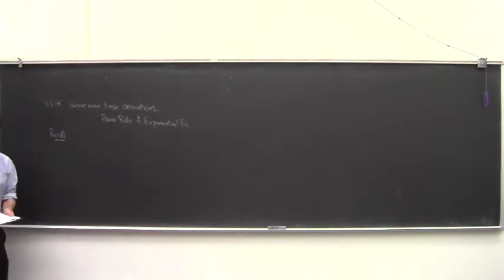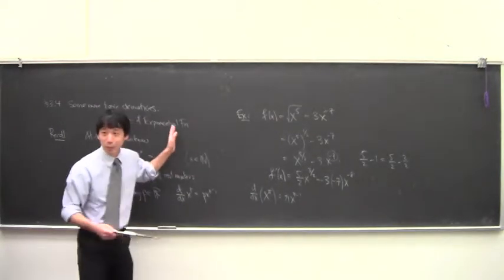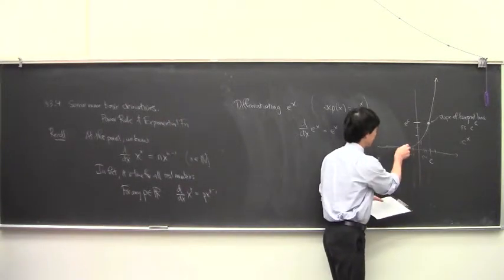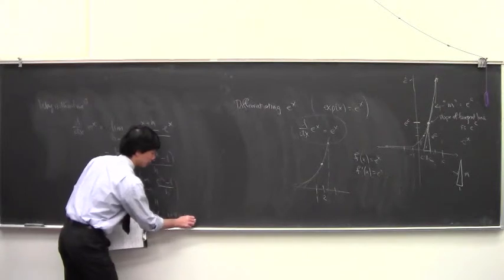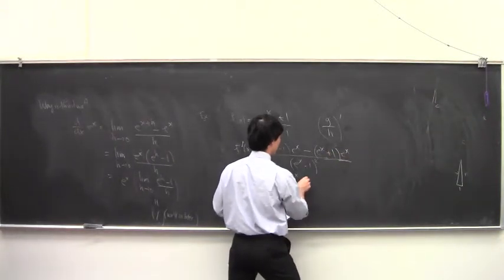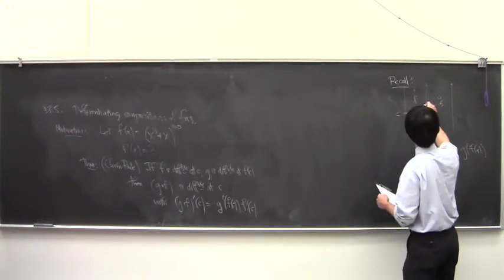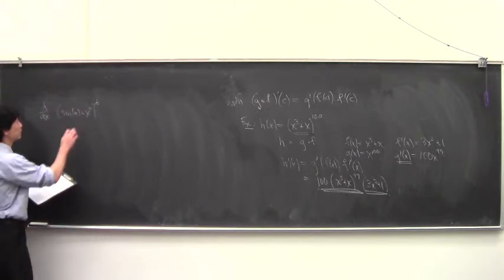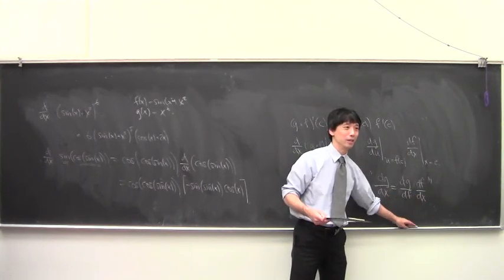Math 030 Calculus I 031115: Differentiation: Power Rule; Chain Rule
Power Rule for real exponents; derivative of exponential function; differentiation of compositions of functions (the Chain Rule)